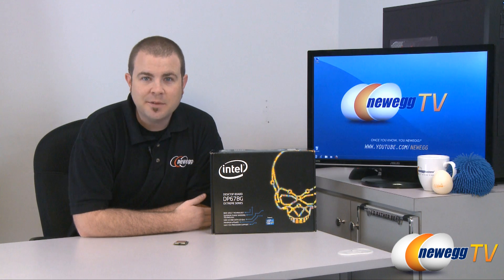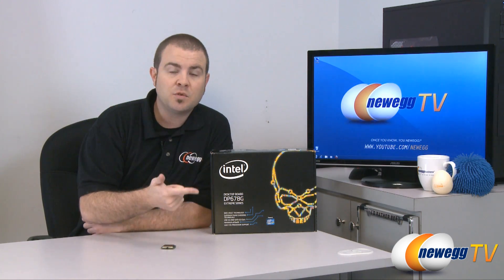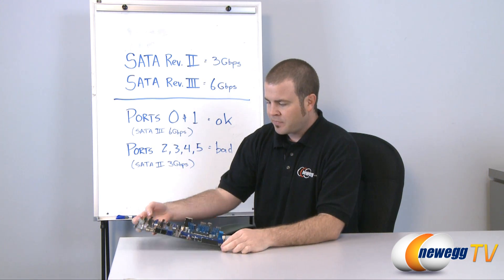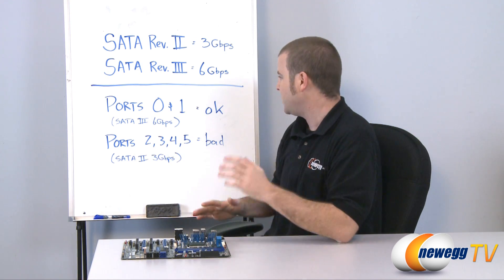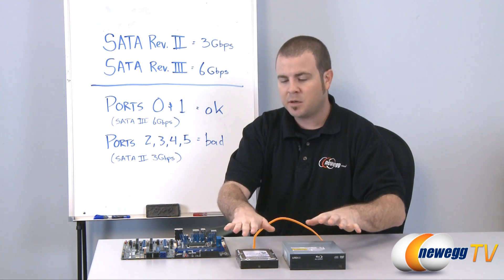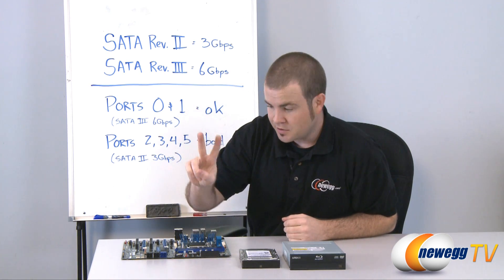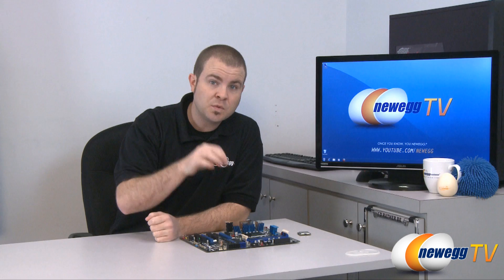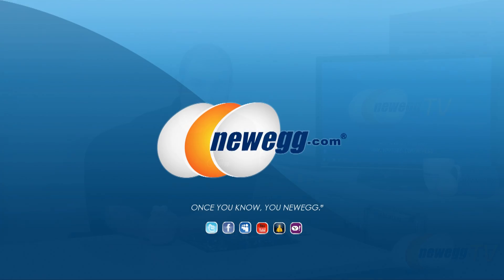Newegg TV: Sandy Bridge Design Issue Explanation & Workaround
Intel identified a design error with their P67 & H67 chipsets this week, which has prompted some confusion as to what early adopters should do if they purchased a system or motherboard based on the Socket 1155 Sandy Bridge platform. Essentially, 4 of the 6 SATA ports that are controlled by the H67/P67 chipsets are flawed and should not be used.

We wanted to share a hardware work-around with our viewers to bypass the issue for now, and also provide some more in-depth explanation regarding this design error. We've also created a thread on our EggXpert community forums where you can find up-to-date information on how we at Newegg are helping to resolve this problem. Please check this forum thread periodically as we will do our best to update it once we have more information (Subject to change without notice):

- Credits -
Camera, Editing: Lam
Talking: Paul